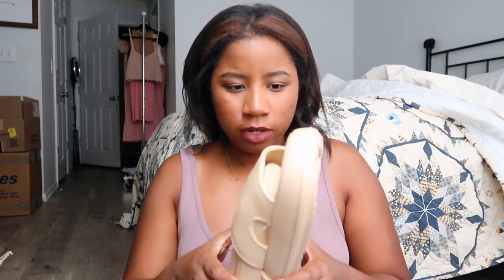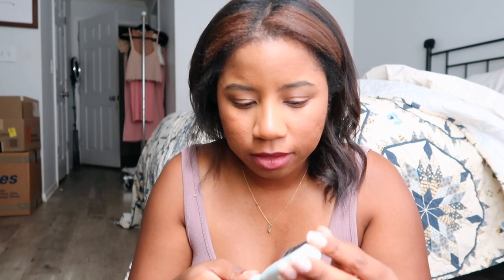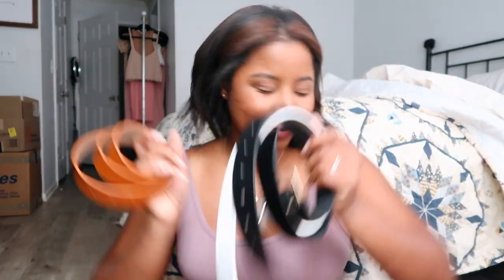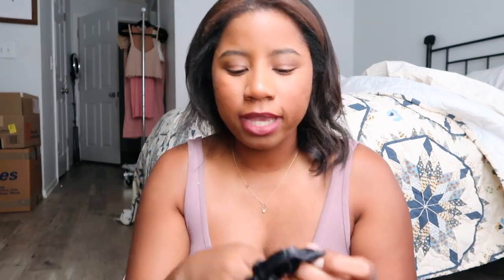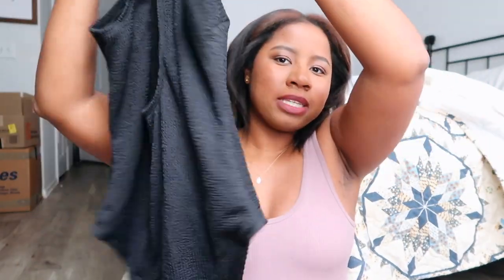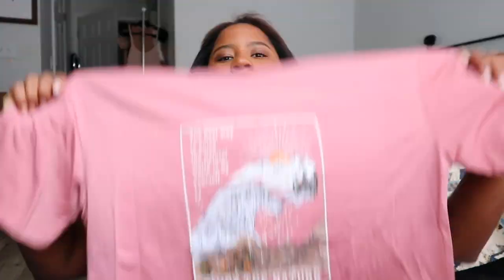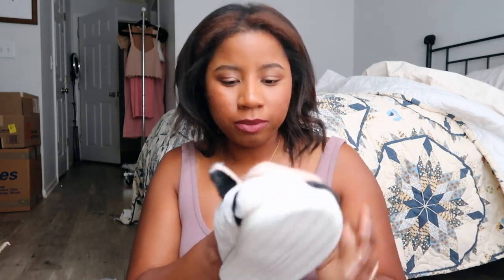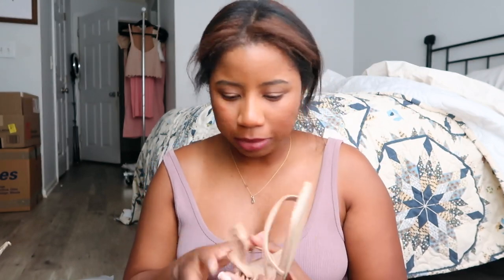A not so Minimal Travel Necessities Haul | Minimal Travel Haul 2023, Minimal Sumer Travel Haul 2023